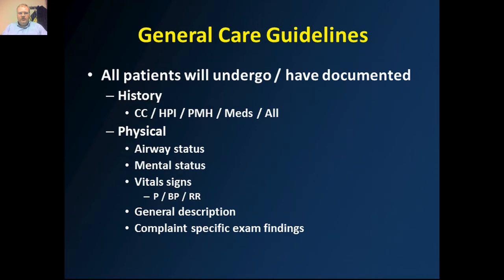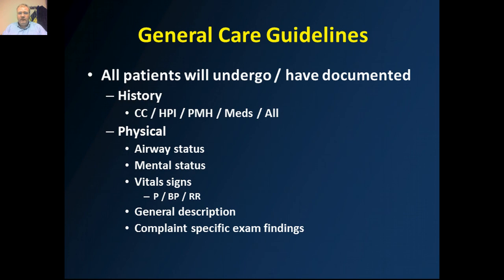HMSP Protocol Introduction and General Care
HMSP Protocol Introduction and Guidelines for the General Care of Patients